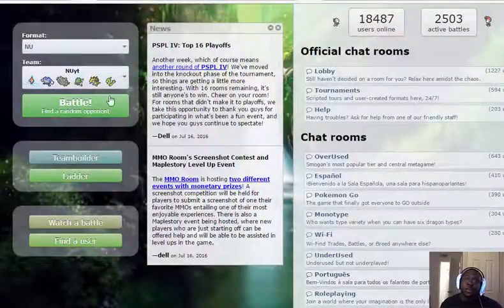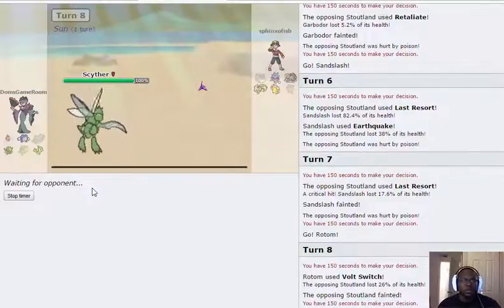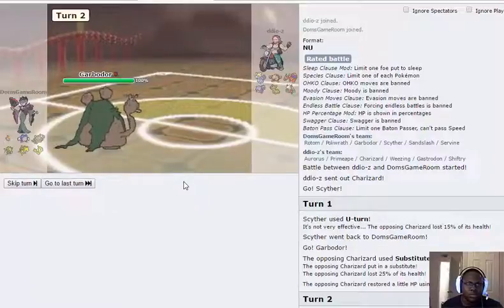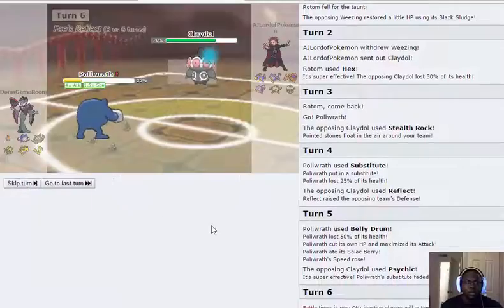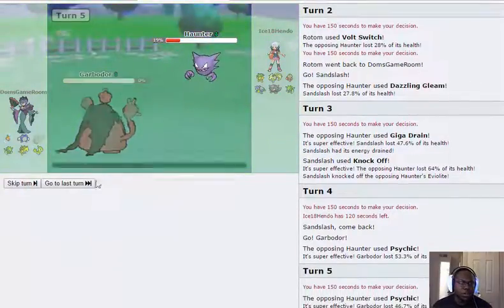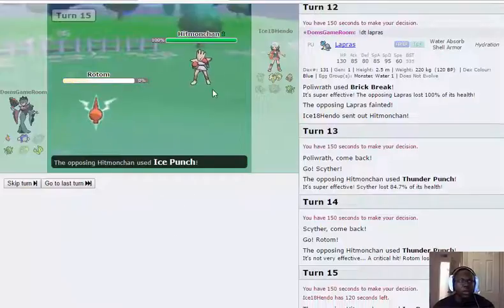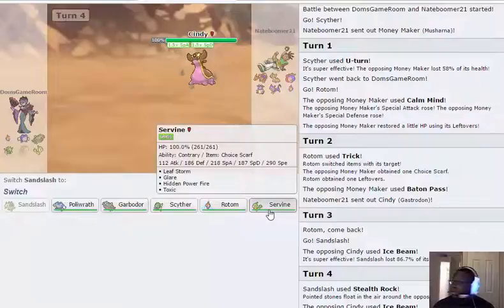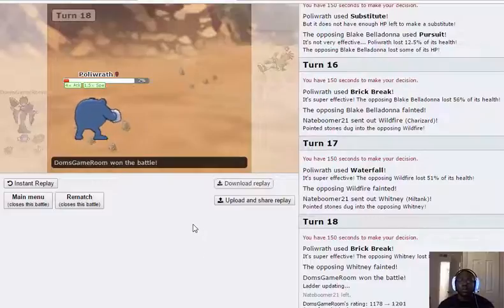[ORAS NU] Pokemon Showdown Live - Rotom is "Servine" Me Well